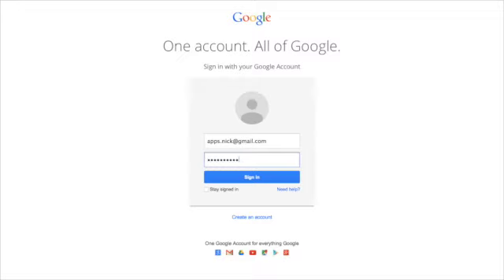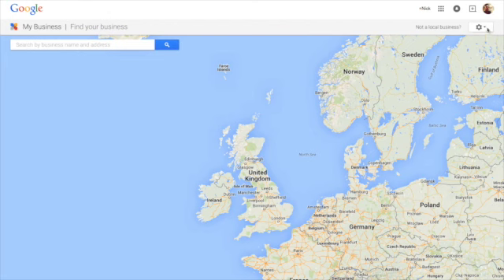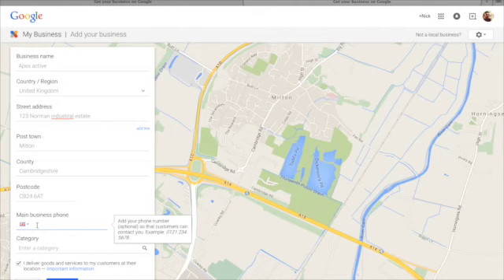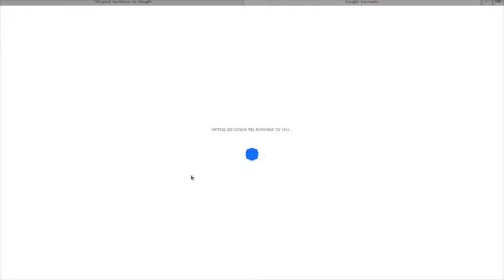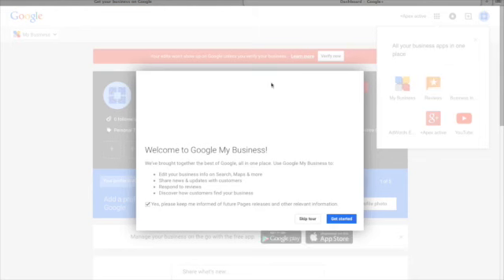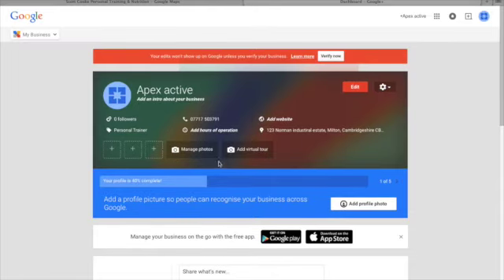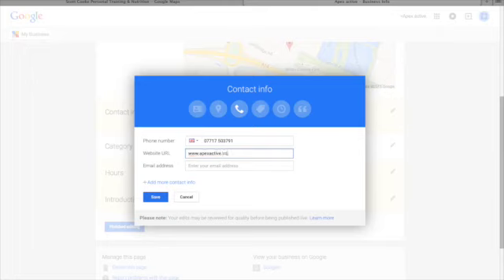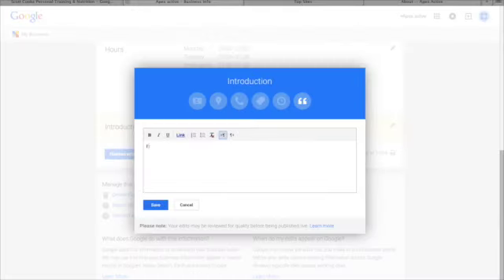How to get your fitness business on google maps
This video is about How to get your fitness business on google maps. Simple guide for fitness professionals, lineal for personal trainers & bootcamp owners just starting out.